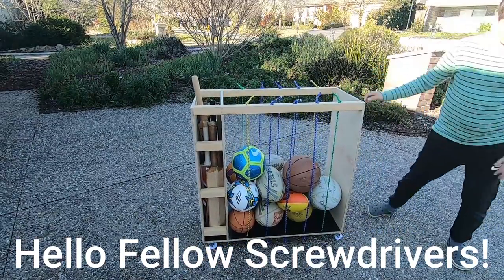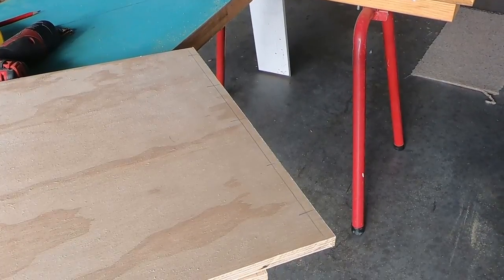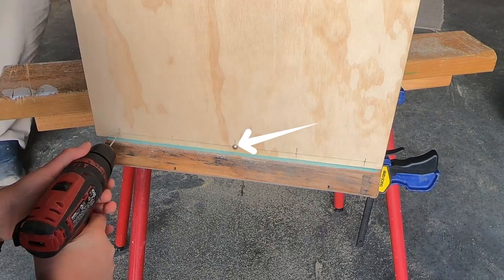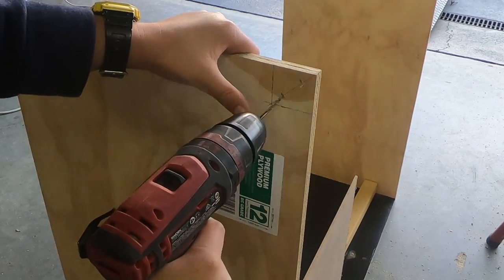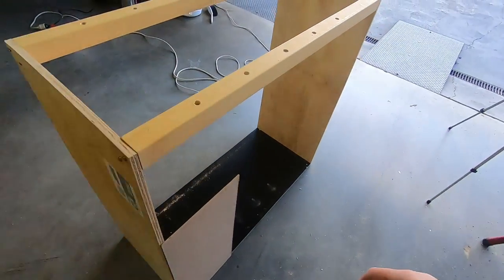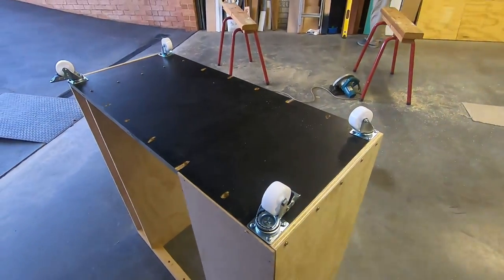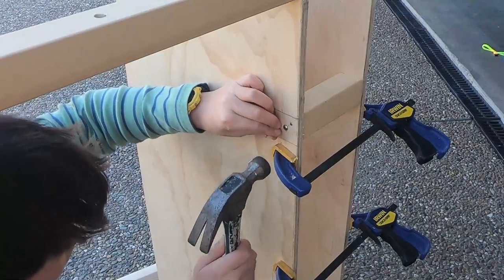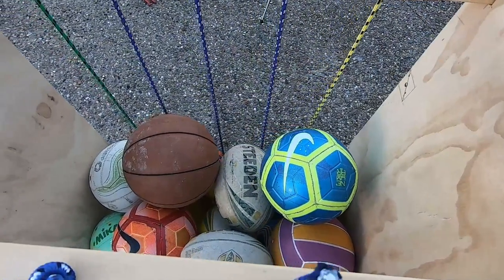DIY ball and cricket/baseball bat storage unit |JL's Maker Space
Hello fellow screwdrivers! In this video I will show you how to make a ball and cricket/baseball bat storage unit. This ball storage unit uses octopus straps in its design. Enjoy!

Thanks to my Grandpa for helping me!!!